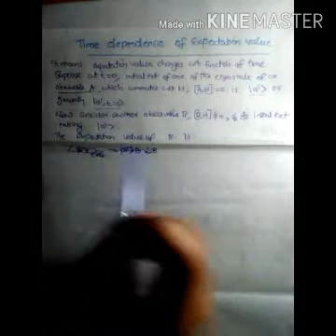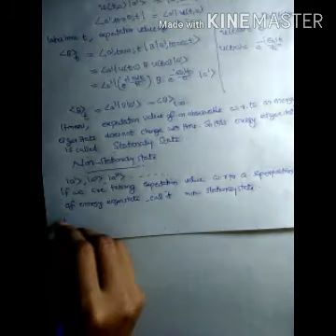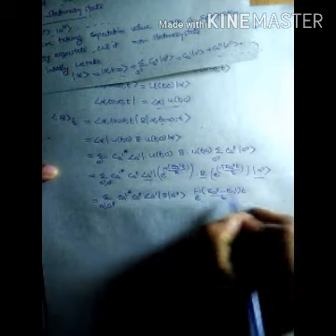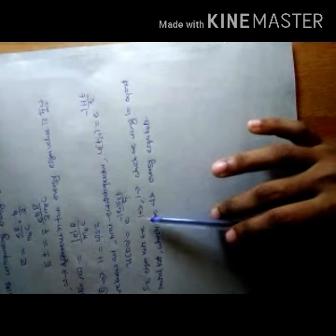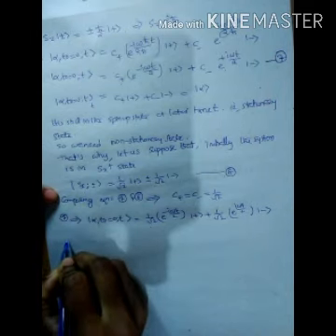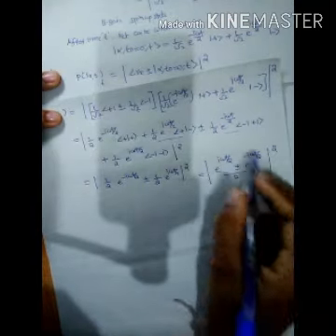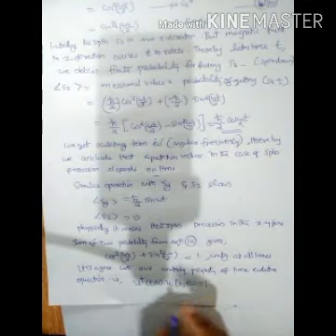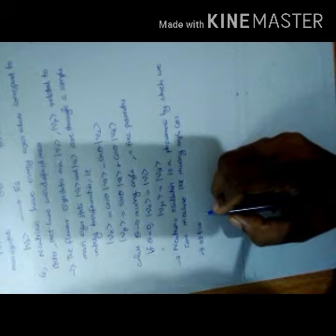Time Dependence of Expectation value.jj sakurai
Time Dependence of Expectation value with an example Spin Precession
And dealing with Neutrino Oscillations
For MSc students
Quantum Mechanics